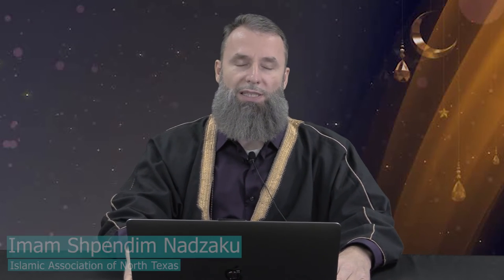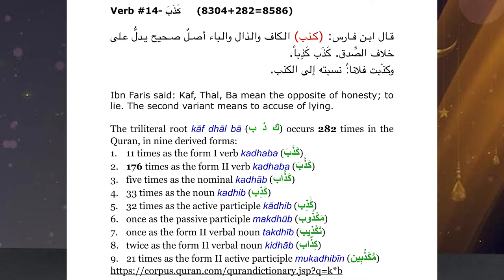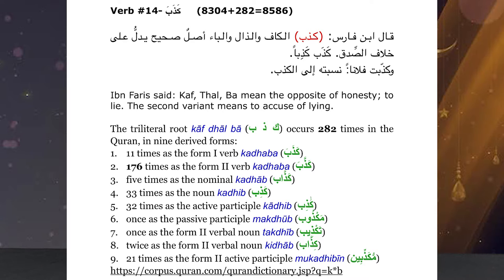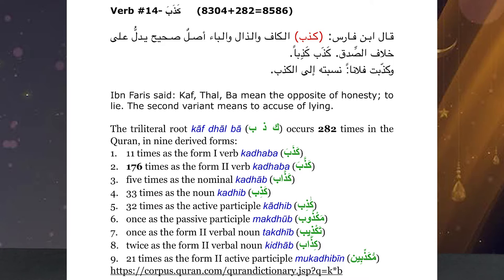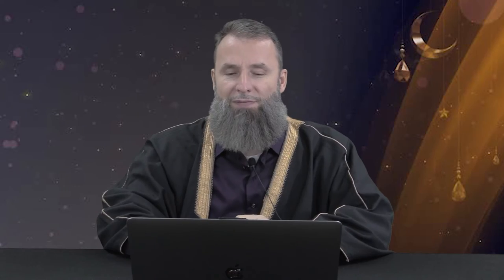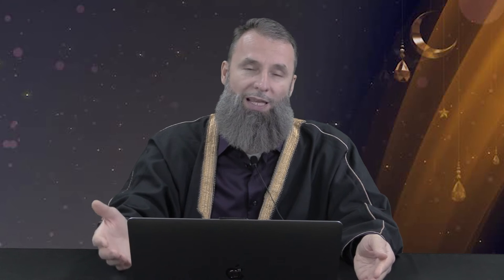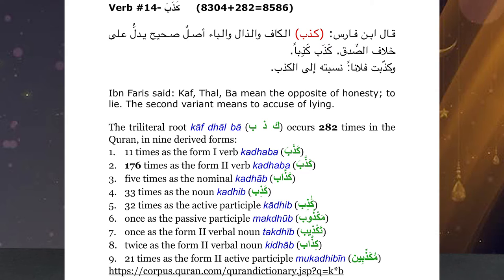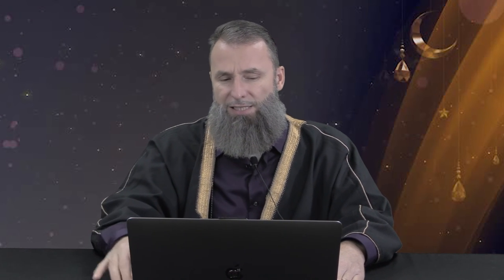Connecting with the Quran | Episode 17 Verb #14